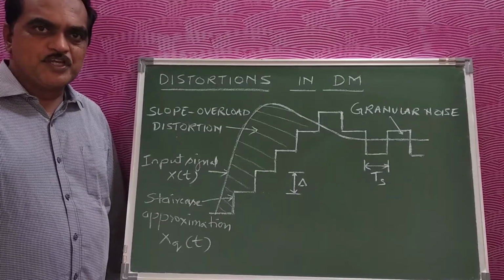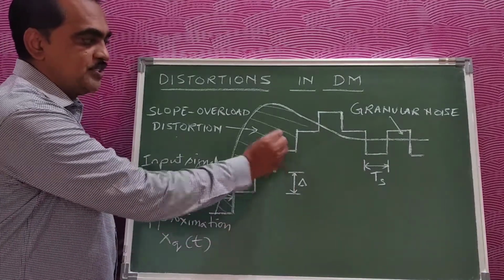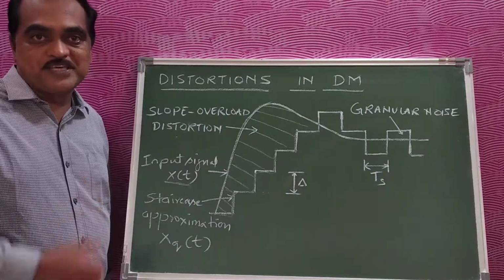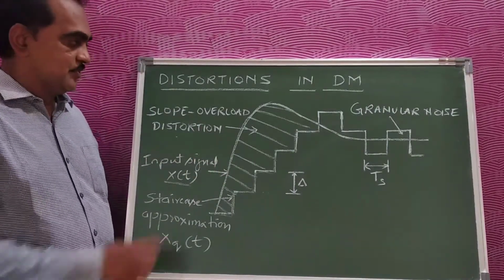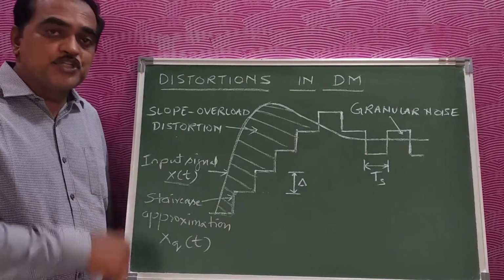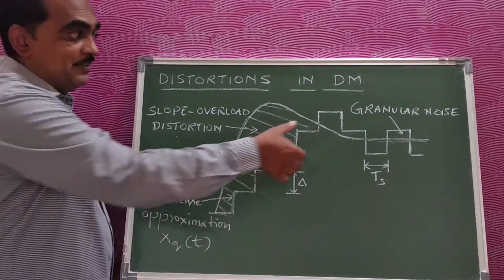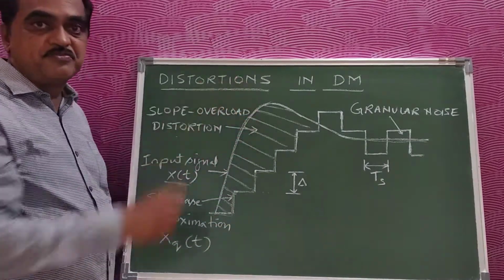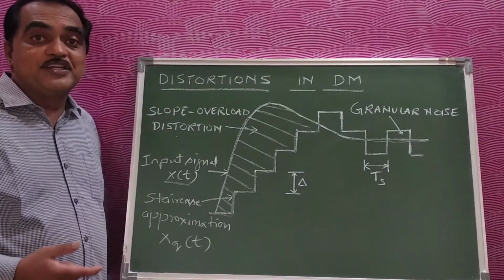DISTORTION IN DELTA MODULATION